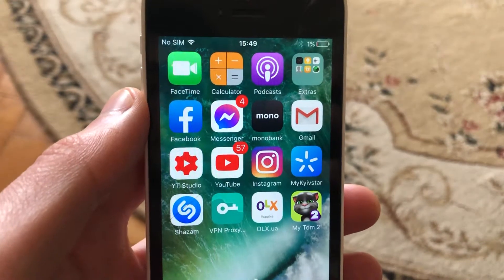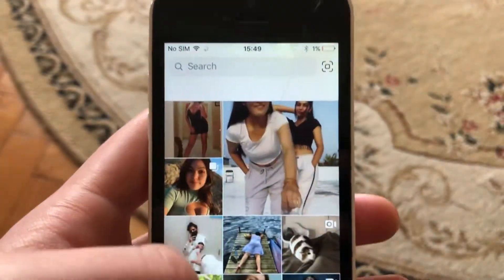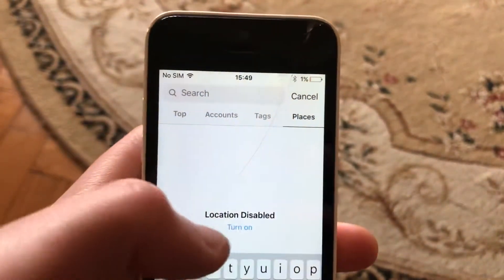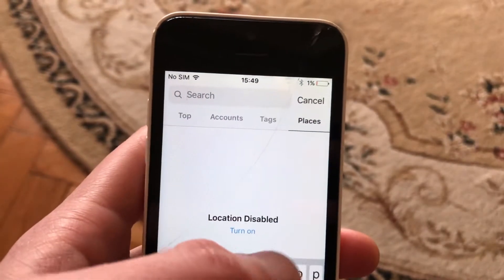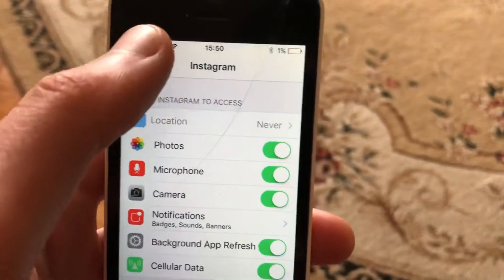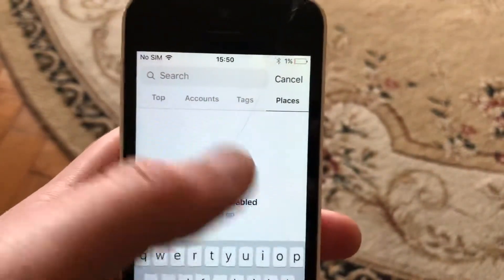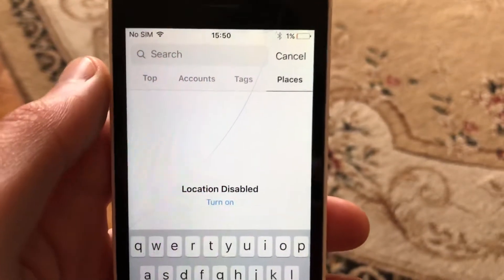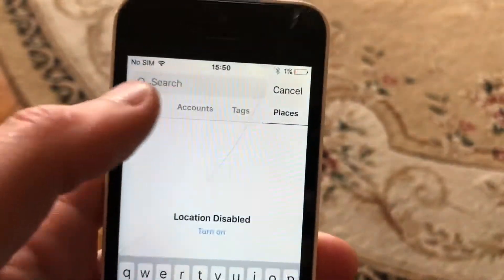Find Posts On Instagram With Locations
If you don’t know Find Posts On Instagram With Locations , this video is for you.